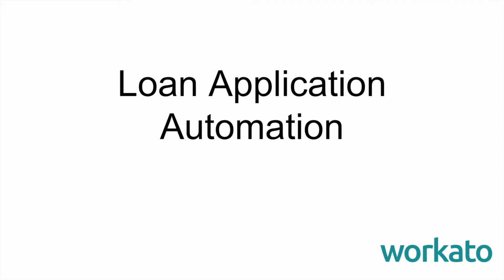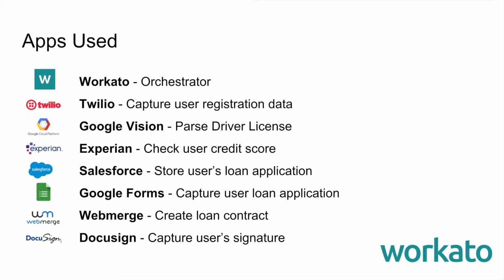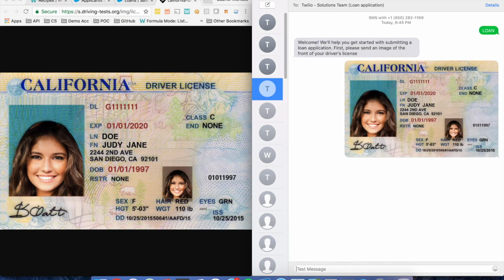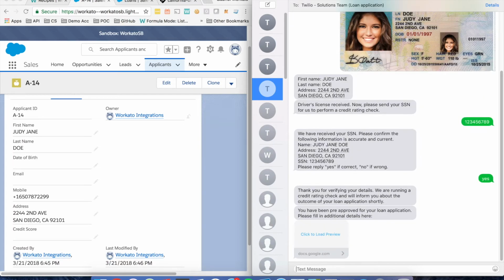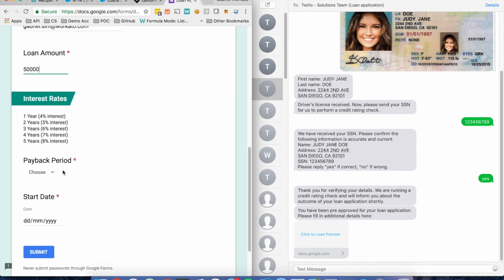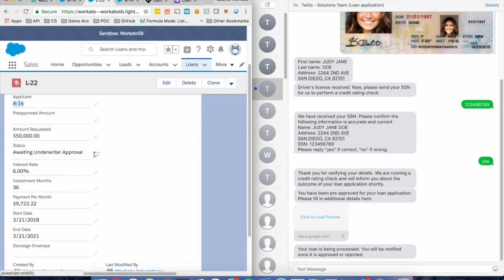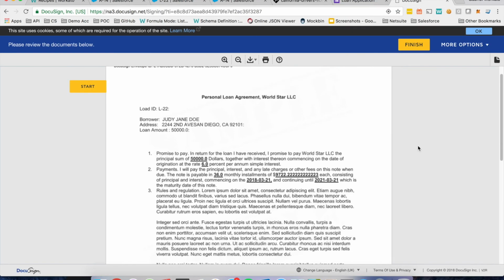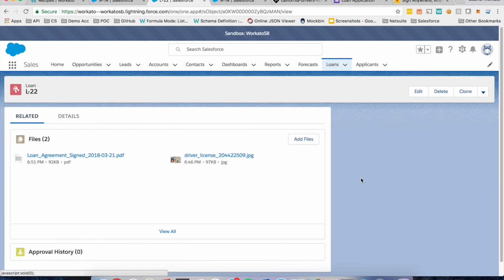Loan application automation using Workato and Google Vision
In this demo you will learn how you can use Workato , Google vision and a combination of cloud applications for automating a loan application process.
1. User submits required documents and proof of identity information with MMS (Twilio)
2. Google vision services are used to anlayze the images submitted for identity and update the loan application in Salesforce.
4. User's credit score, registration details and other information are validated using 3rd party services (Experian)
3. Loan agreement and contract documents are automatically generated (Webmerge) and sent to the applicant for signing (Docusign)
4. User is informed about the status of the loan application after signed agreement/contracts are received.